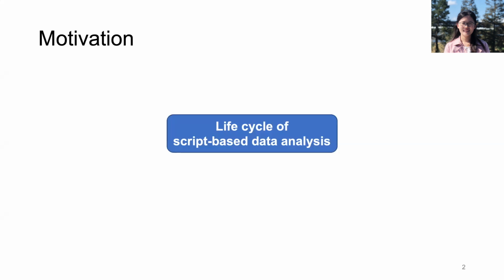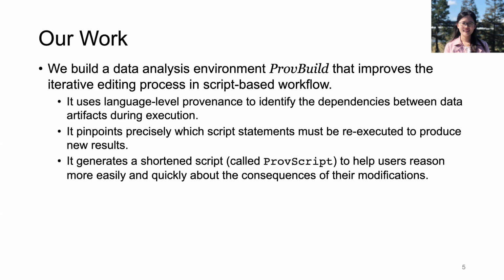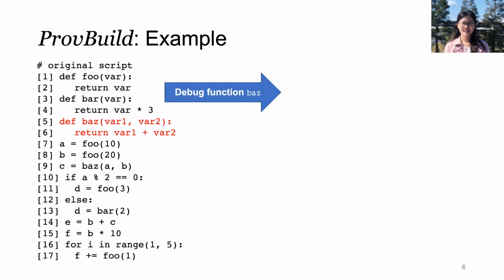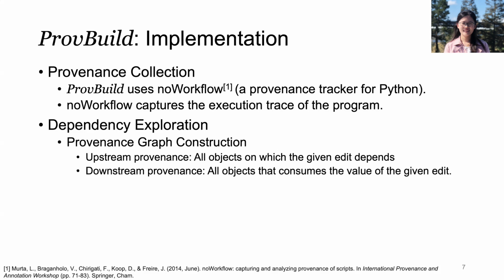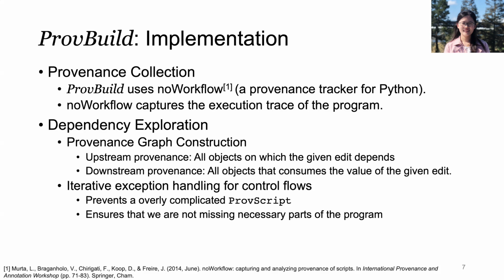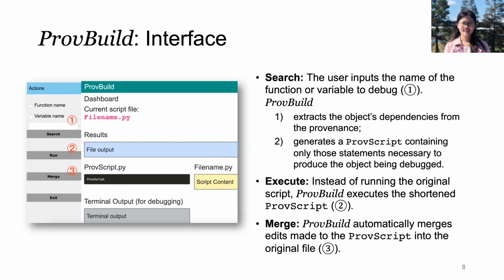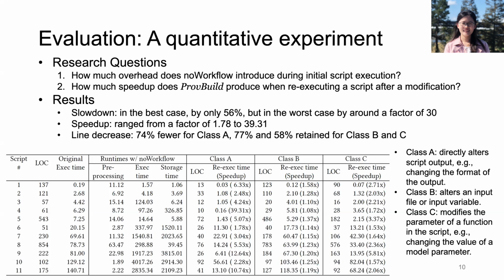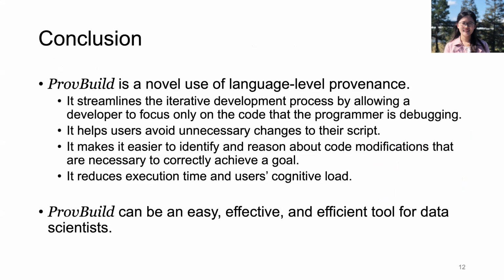Improving Data Scientist Efficiency with Provenance